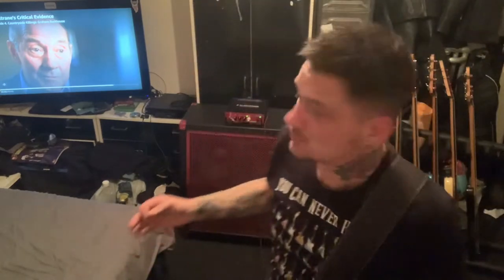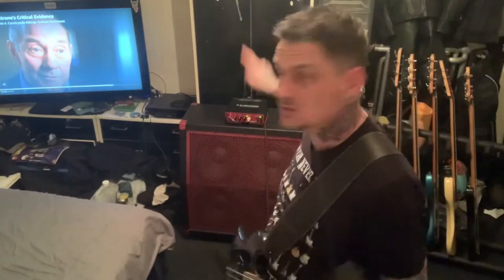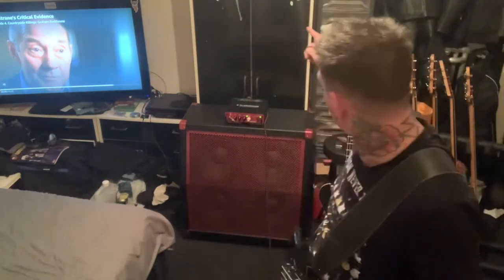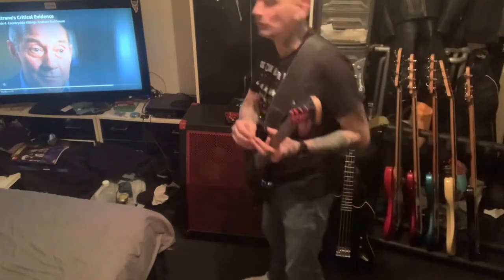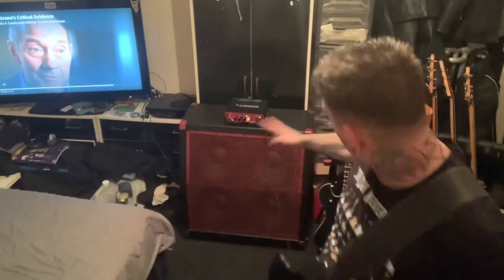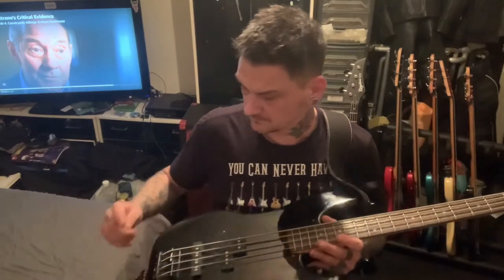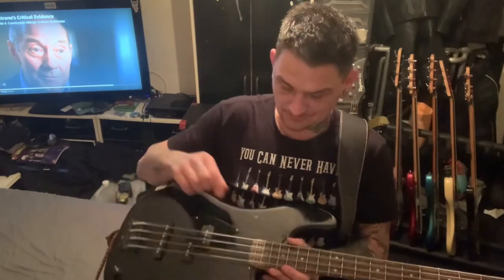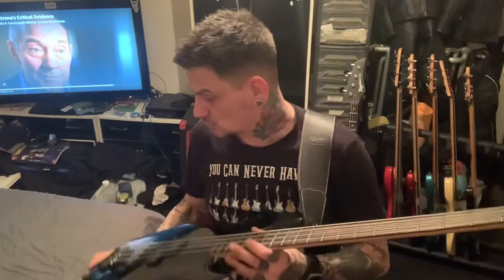Reclaimed 4x12 bass cab with 3 way switch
Showing my reclaimed 4x12 bass cab with 3way switch , top 2x12 , 4x12 , bottom 2x12 , my bh250 and a squire pj bass o mad to look like duff mackagans